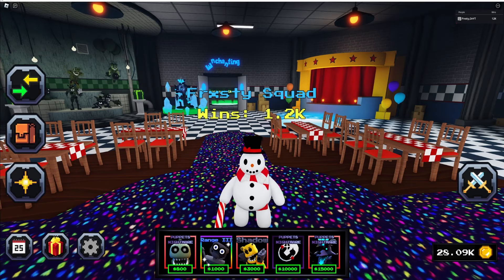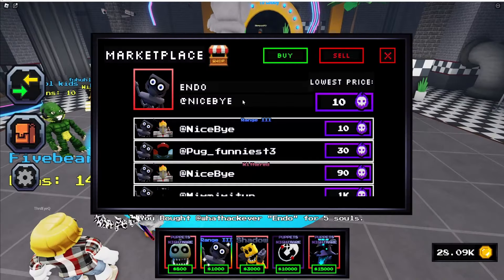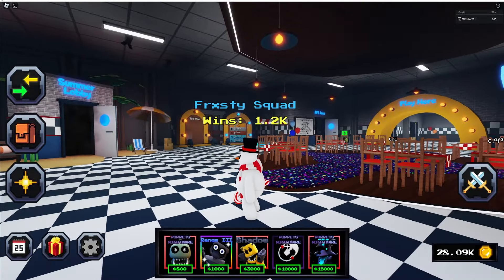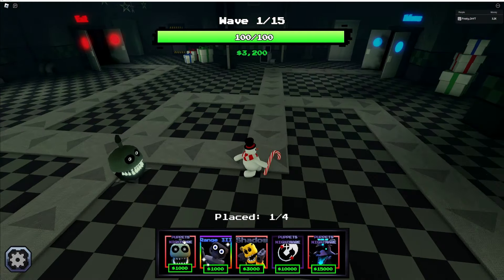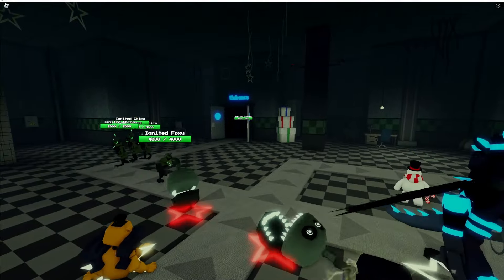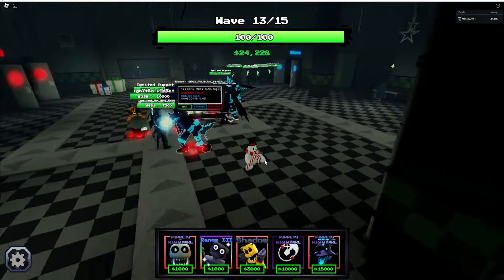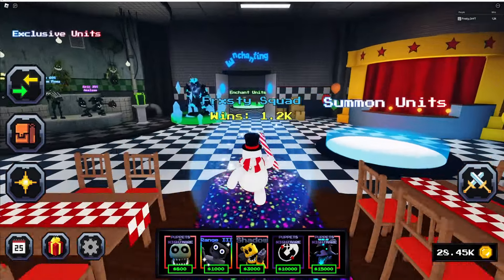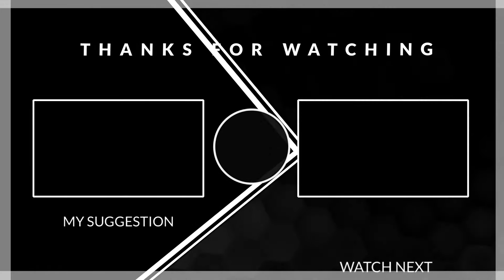THE *NEW* UPDATE 6 BROKE THE GAME....AGAIN?! (Five Nights TD)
THE *NEW* UPDATE 6 BROKE THE GAME. AGAIN?! (Five Nights TD)roblox

Frxsty